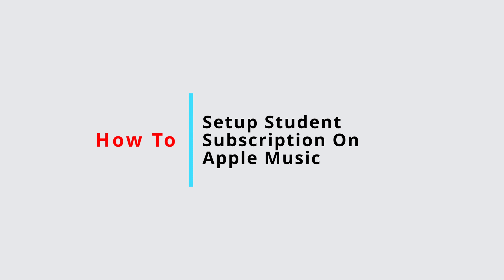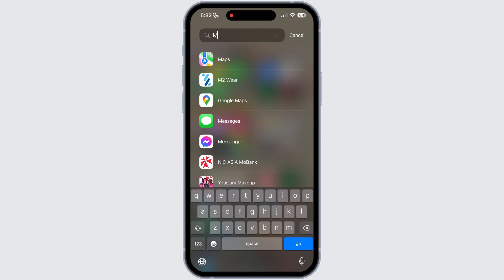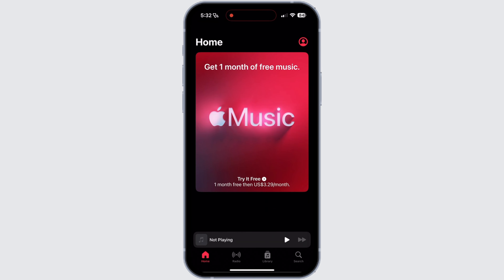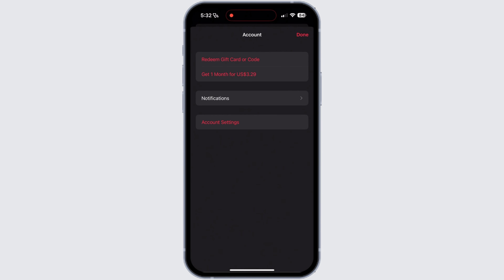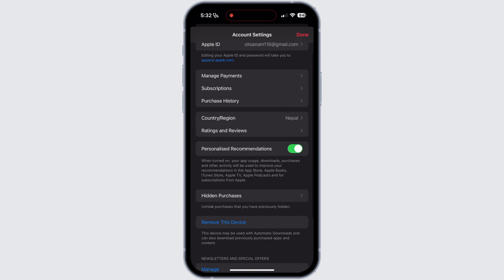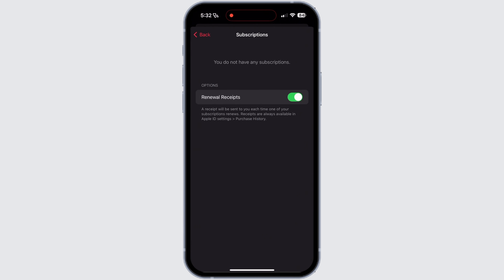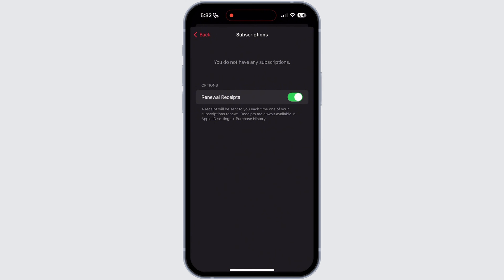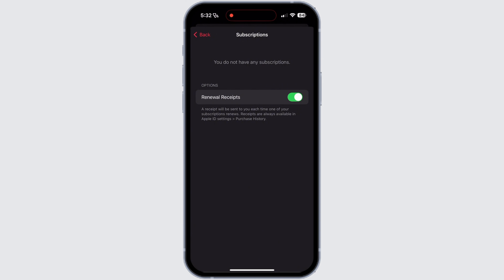How to Setup Student Subscription On Apple Music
How to Set Up Student Subscription on Apple Music | 2024 Guide

Learn how to set up a student subscription on Apple Music with this easy-to-follow guide. Follow these steps to enjoy discounted rates for students on Apple Music.

**Timestamps:**
0:00 - Introduction
0:05 - Understanding the benefits of Apple Music's student subscription

- Check eligibility
- Open Apple Music app
- Sign in with Apple ID
- Go to subscription options
- Choose student subscription
- Verify student status with UNiDAYS
- Complete subscription setup

By following these steps, you can easily set up a student subscription on Apple Music and enjoy all the benefits at a reduced price.